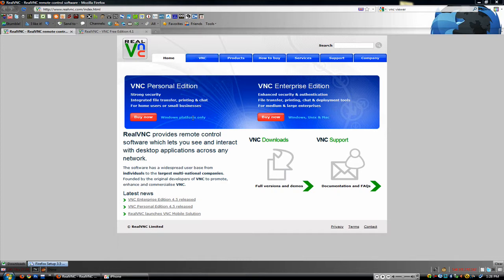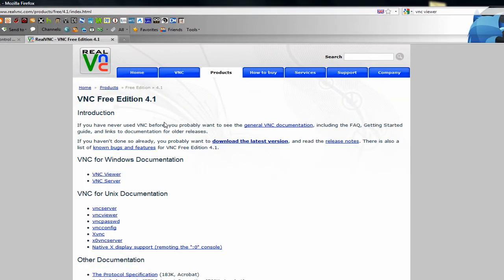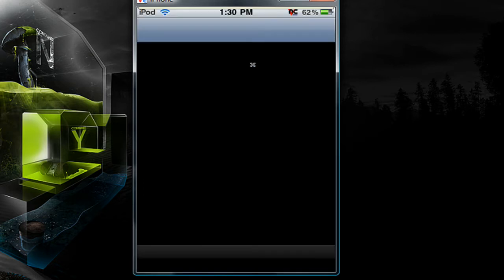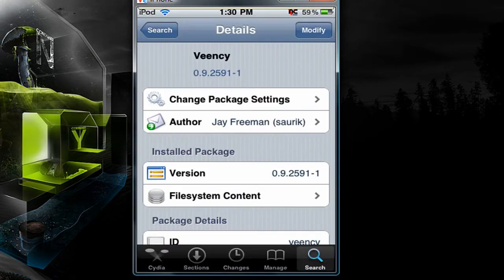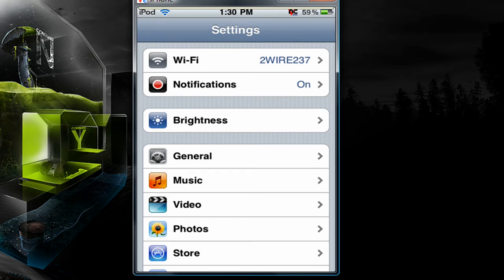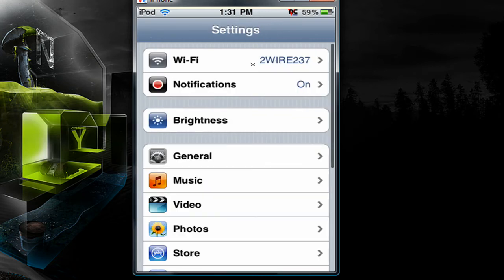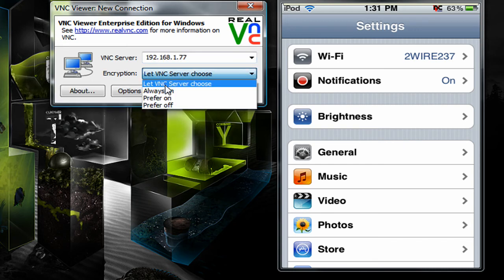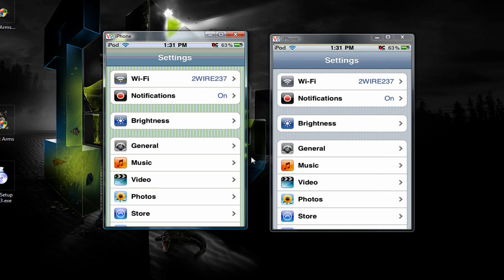How To Screen Record a Jailbroken iPod Touch or iPhone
In this video tutorial, I'll show you how you can control your iPod Touch or iPhone with your computer. This can be useful if you want to screen record it.